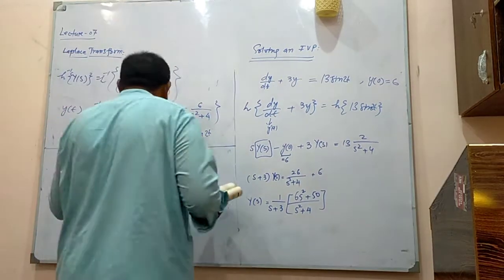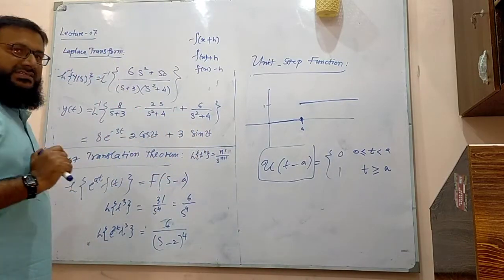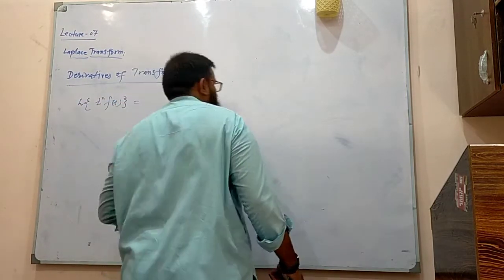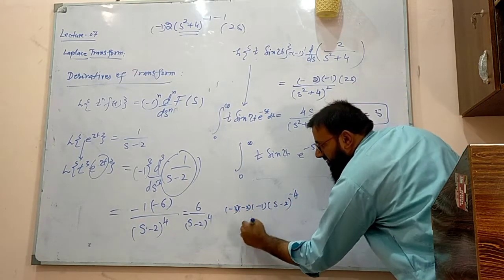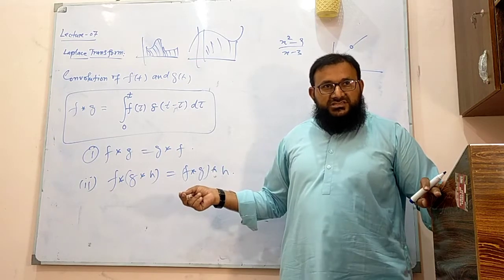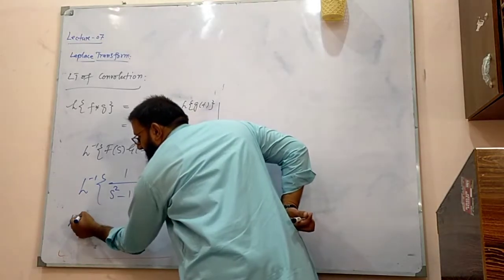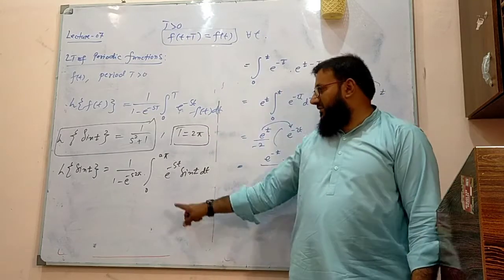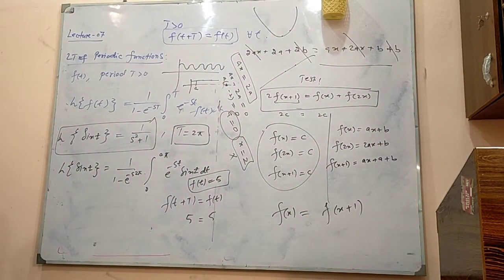Lecture 07 Part 2 First and Second Translation Theorems, LT of Convolutions and Periodic Functions